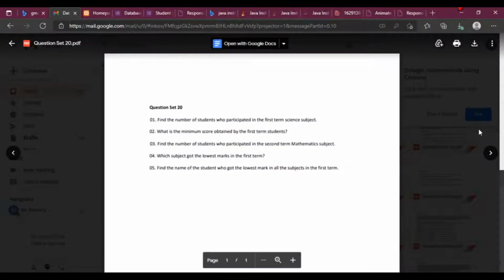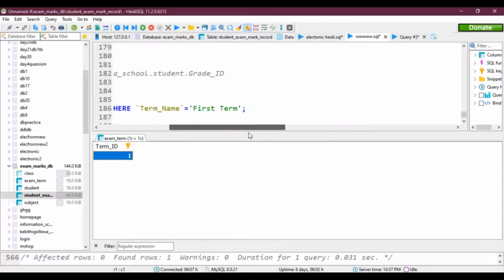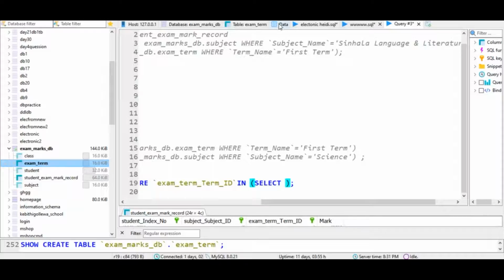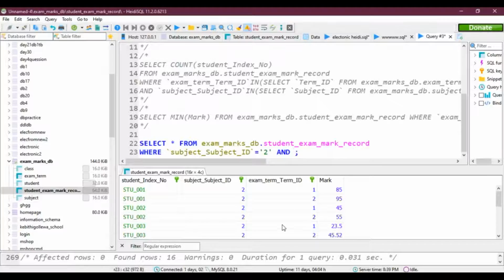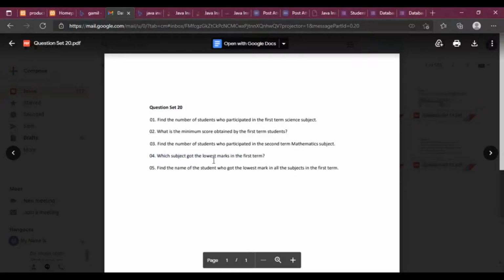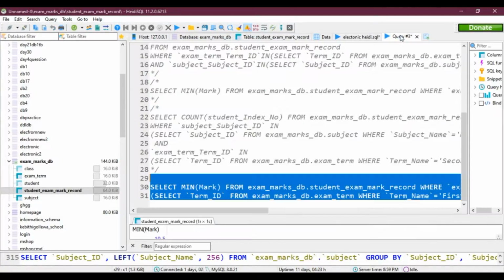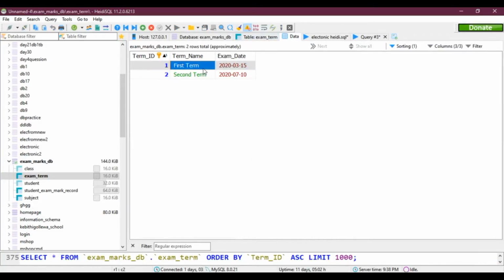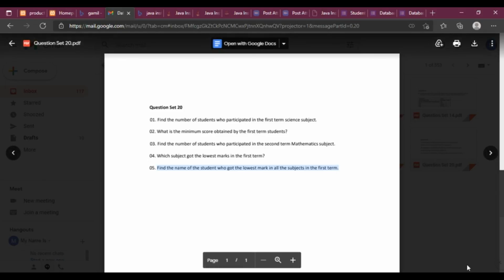DBMS Question Session 20 | 1st Year | Semester 01 | Java Institute | Ragujan Kannadhasan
Project: Explain how to use SQL Functions such as maximum value, minimum value, data row count using the given data